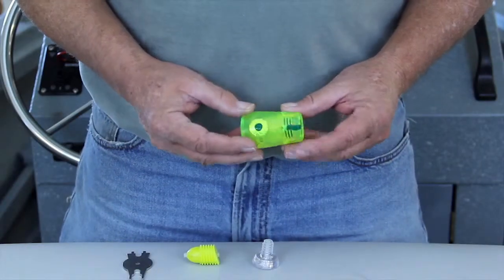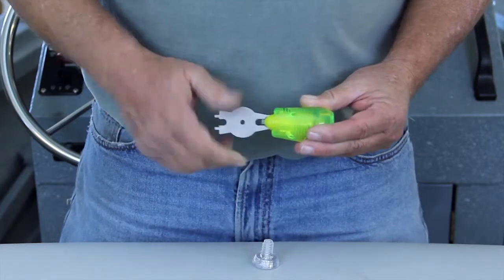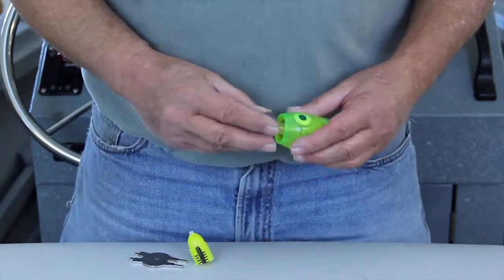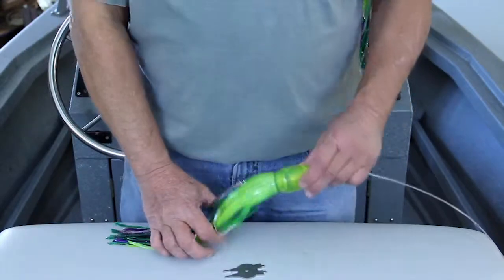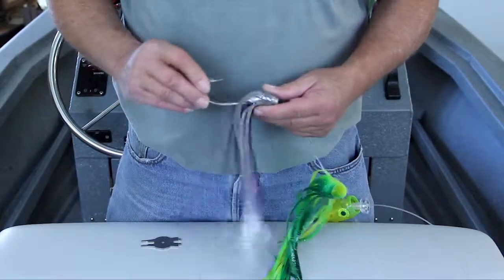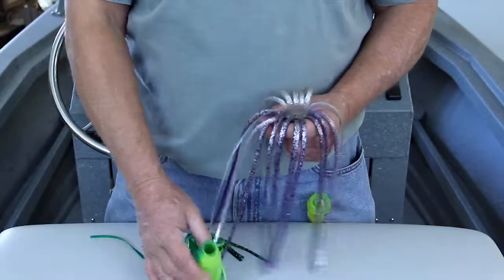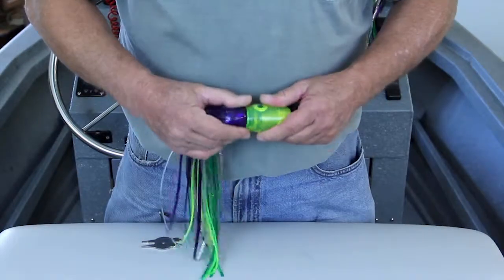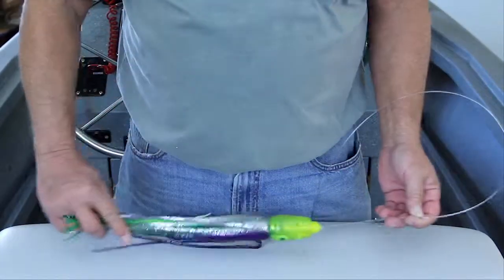HoonaLure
Latest innovation in saltwater trolling lures. Hoona Lure featuring quick skirt changes and an adjustable nose.    More options with less tackle lets you make adjustments fast and get back to fishing.